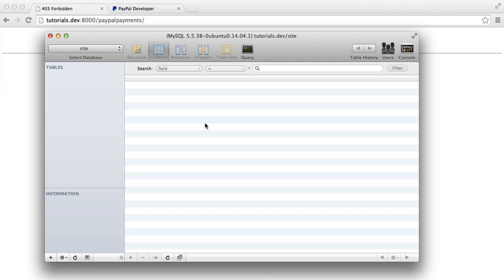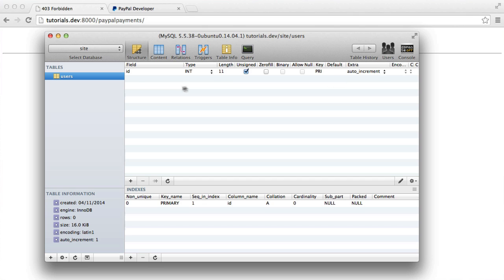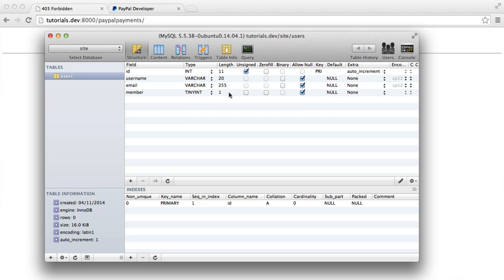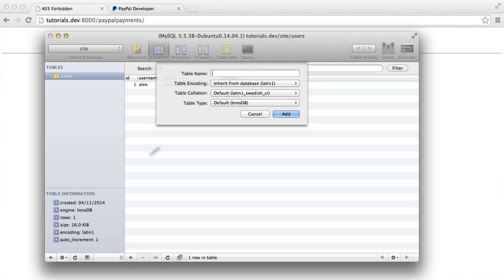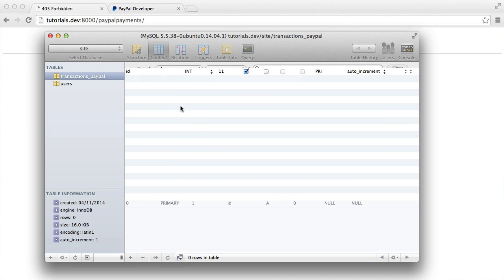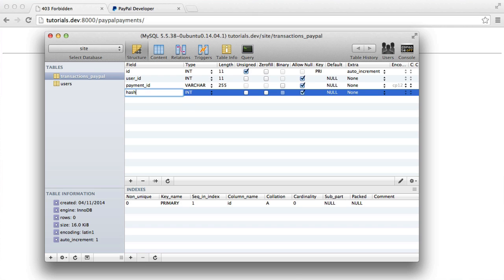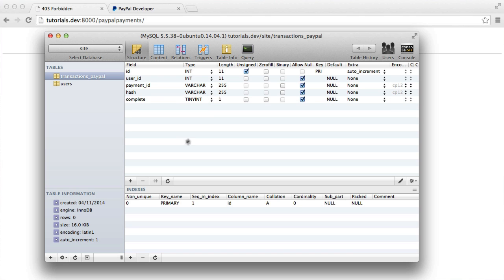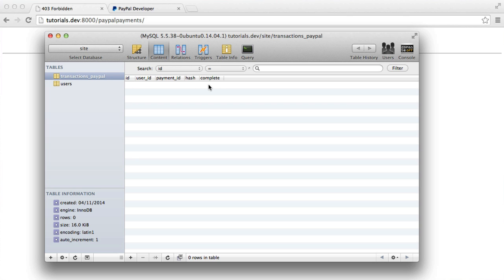PayPal Payments with PHP: Database (4/9)